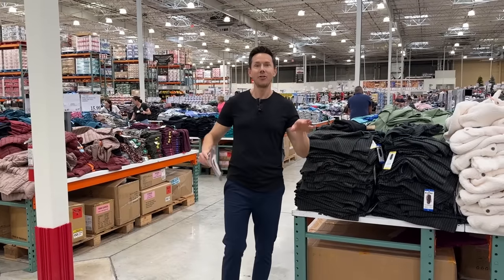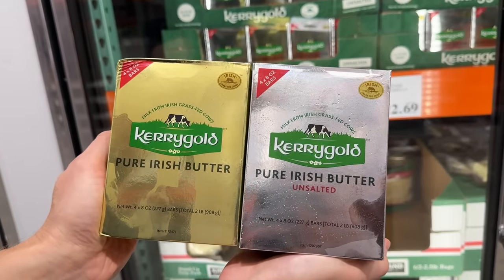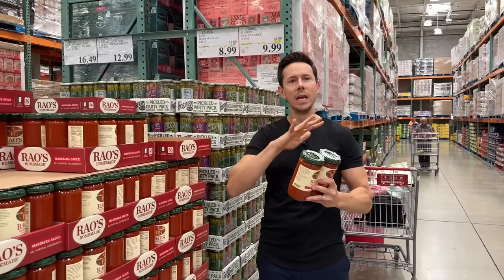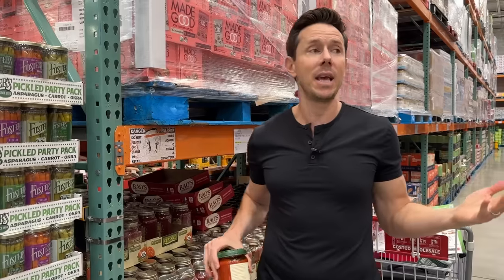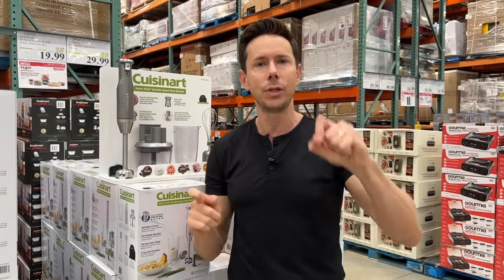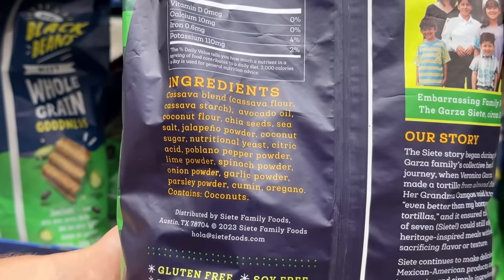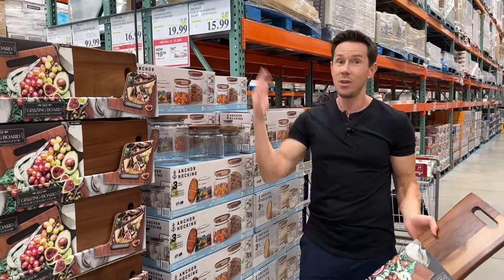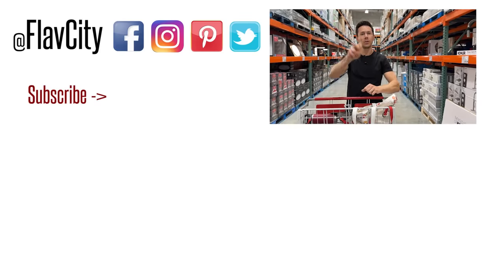Costco Black Friday Deals - Let's Shop!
Let's shop the Costco early black friday deals!